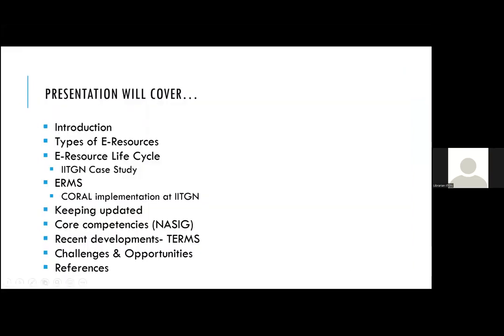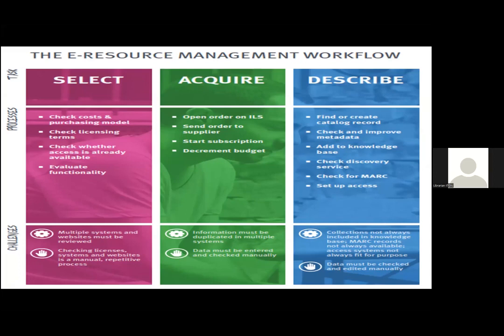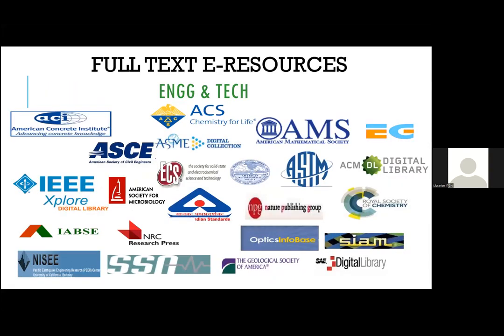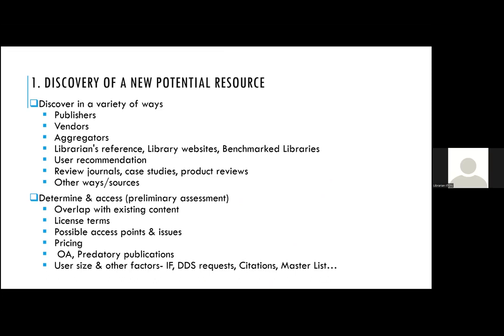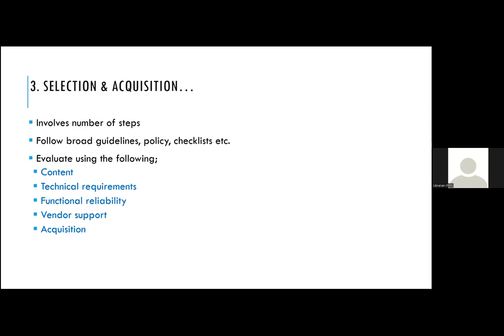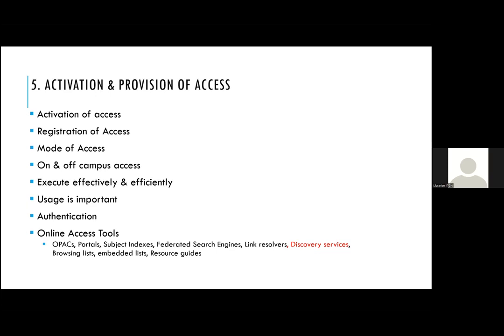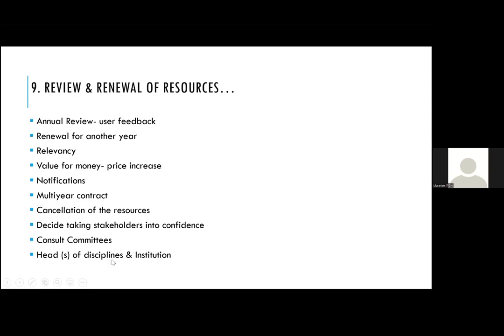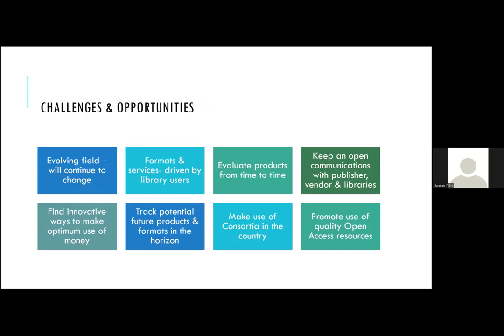E-Resource Management: An Overview (A Case Study of IIT Gandhinagar) - Dr. T.S. Kumbar